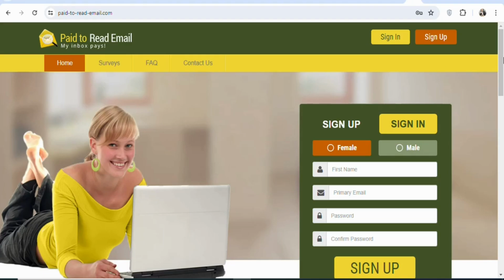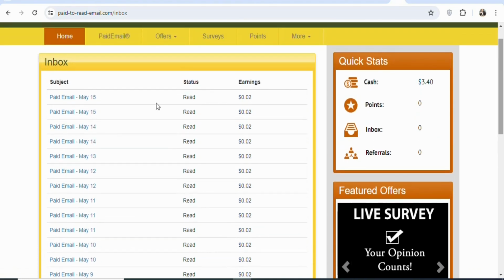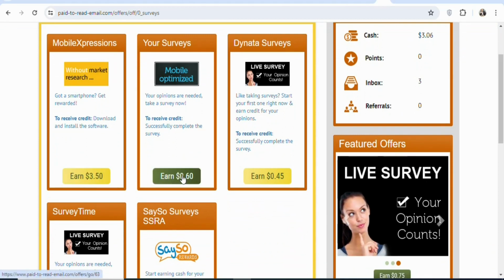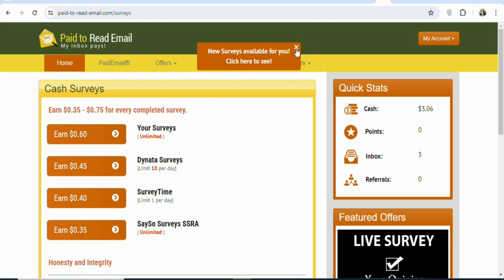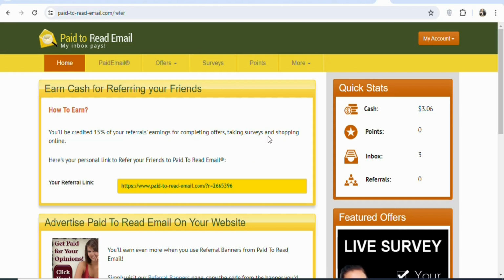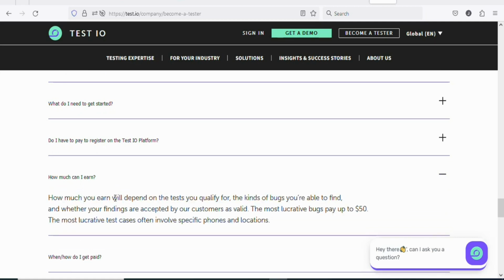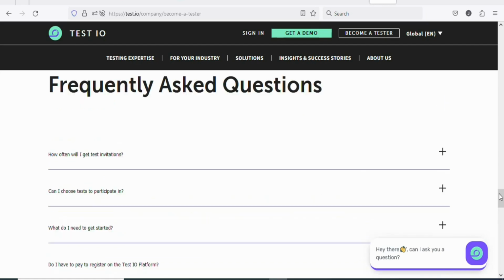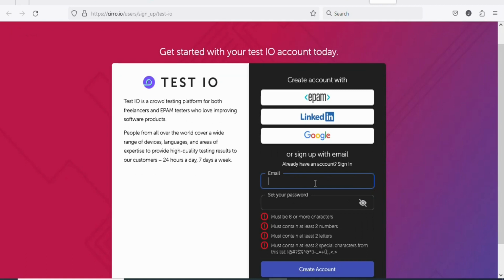Earn $100/ Day Online Easily With Free Websites | Earn Passive Income from Home | Online Business